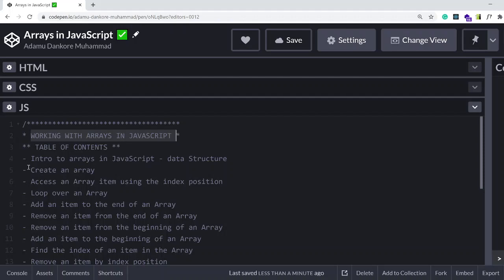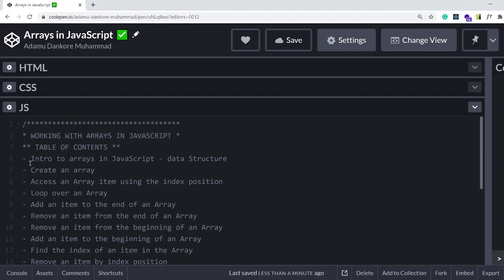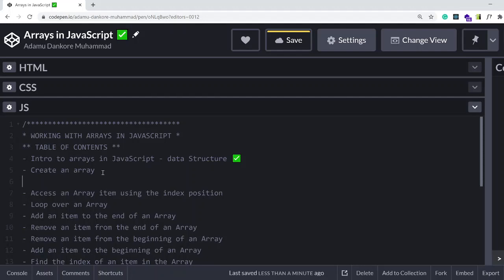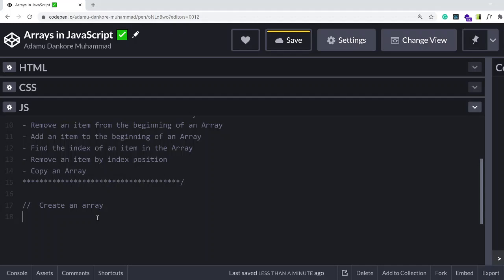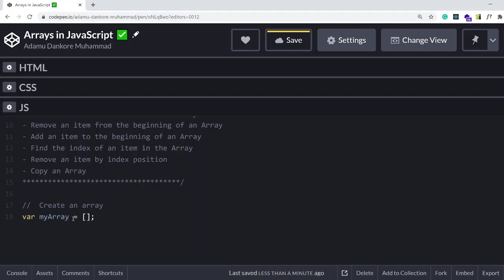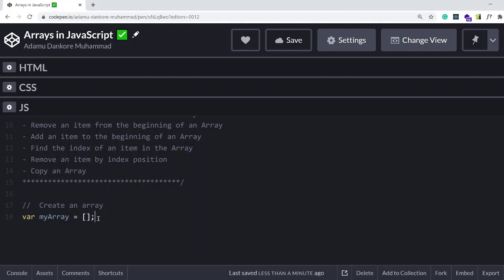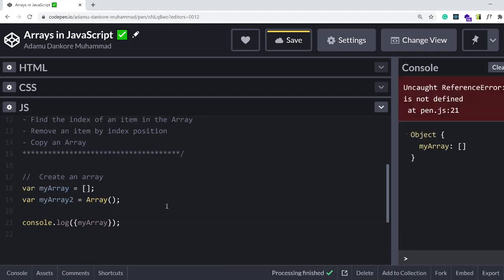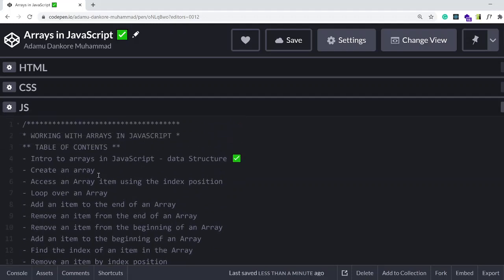Intro to Arrays in JavaScript Part 1